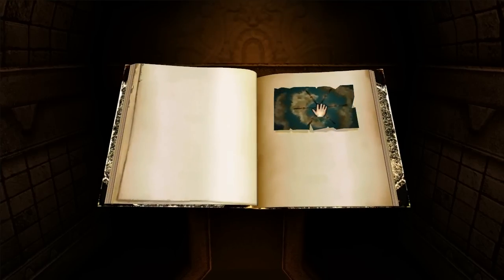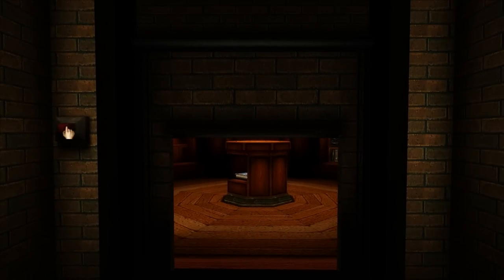Let's Play realMYST - Part 34 of 34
Since I feel it is my duty to give credit to those that found them, here's the mother list of Easter Eggs in realMYST:

The ones I didn't show were the "Easter Island" egg (boring) and the "Huevo and Vika" egg (hacked).